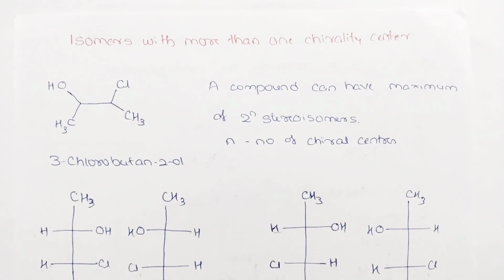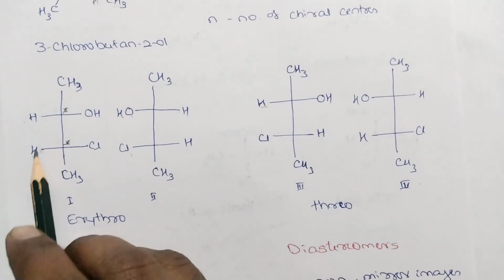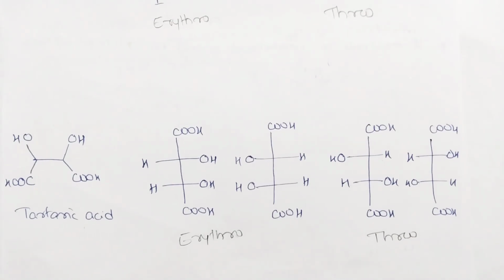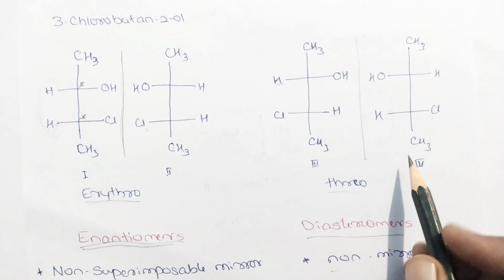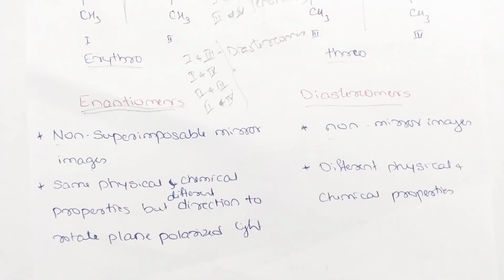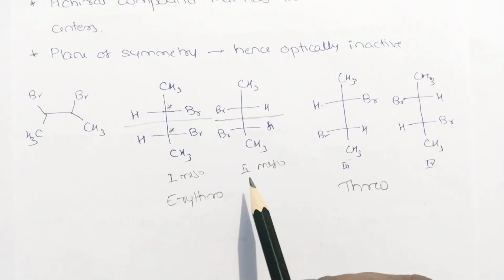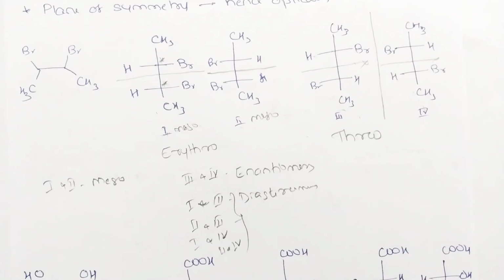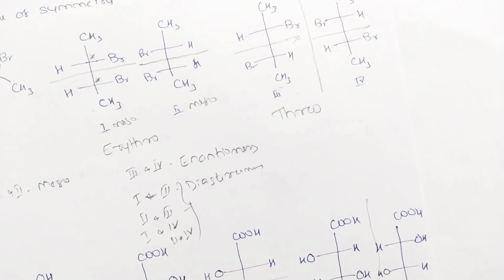Stereochemistry Part 3 I Enantiomers I Diastereomers I Meso compounds I KSET I CSIR NET I NEET I JEE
Stereochemistry - Part 3 I Erythro and Threo I Enantiomers I Diastereomers I Meso compounds I KSET I CSIR NET I NEET I JEE
Isomerism part-1 :    • Isomerism in organic chemistry Part 1
Isomerism part-2 :    • Isomerism Part 2
Isomerism part-3 :    • Isomerism Part 3